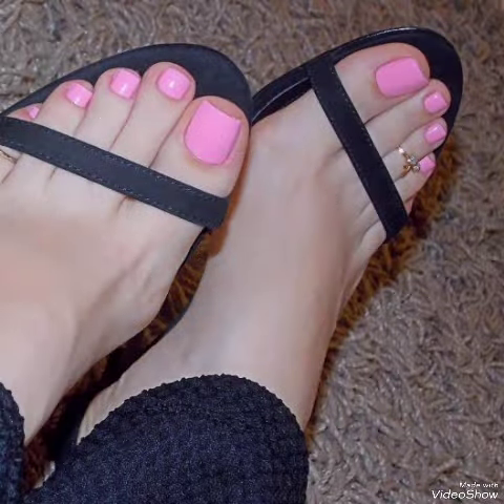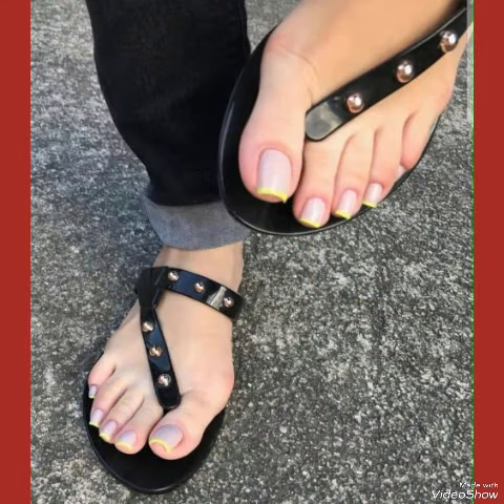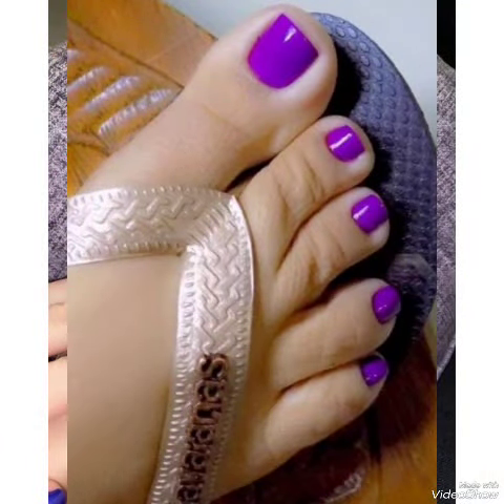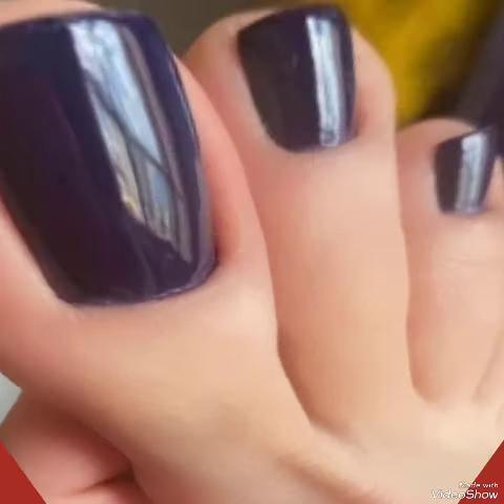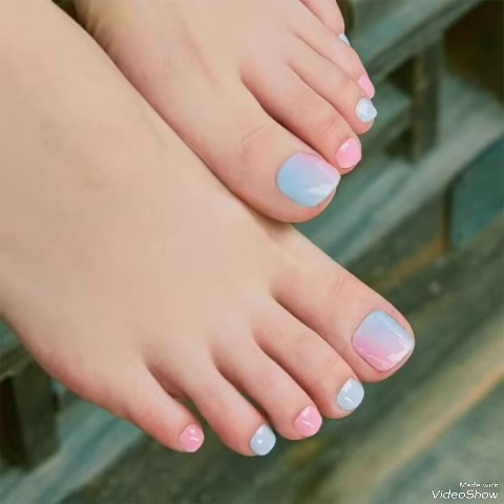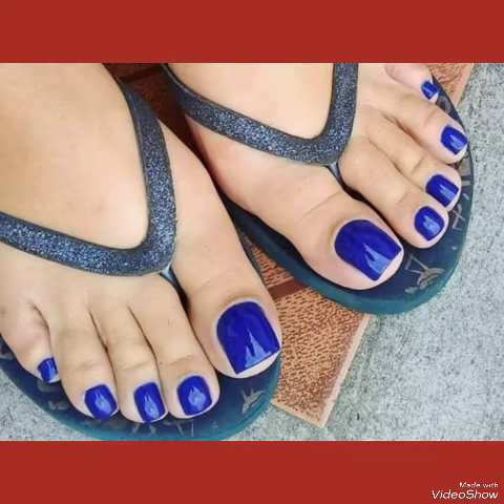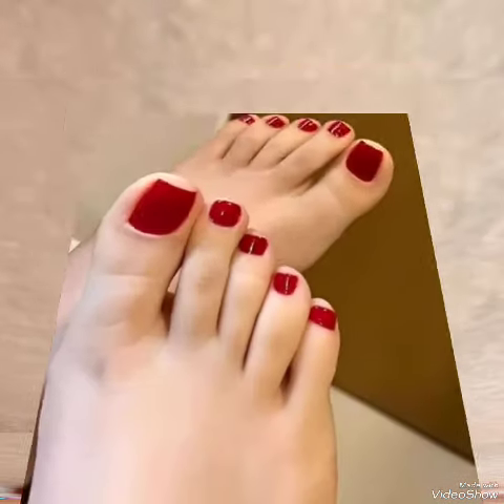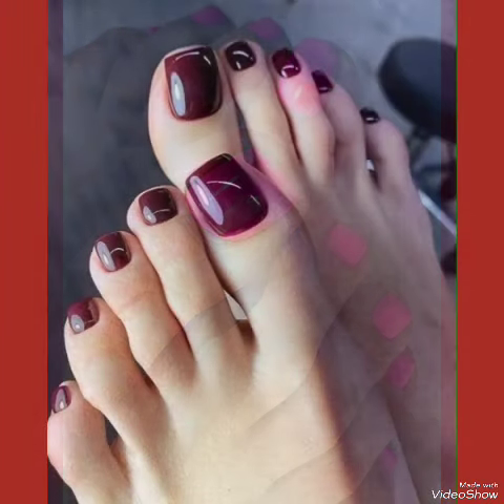Incredible and latest collection of feet toe nail polish designs ideas for ladies